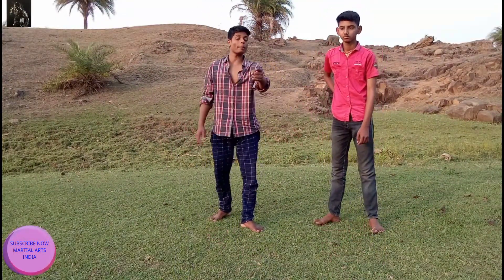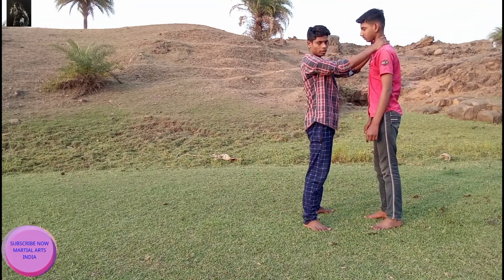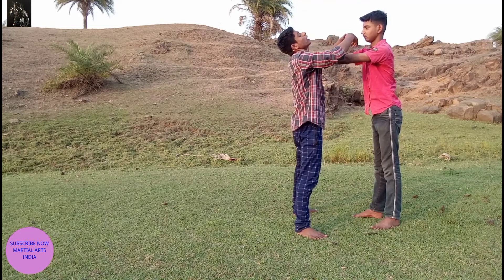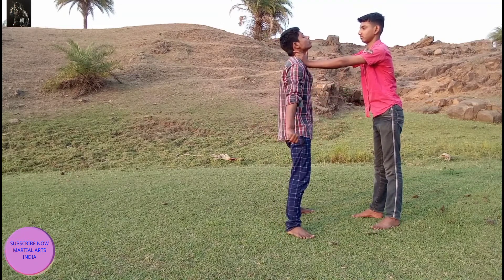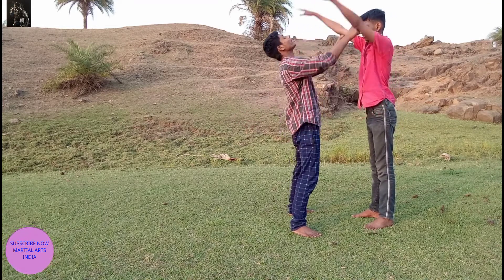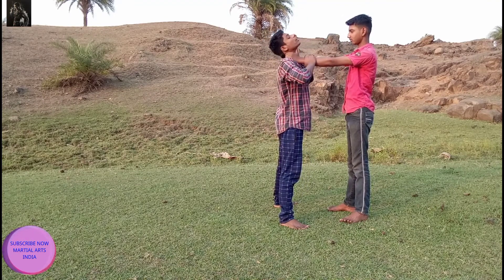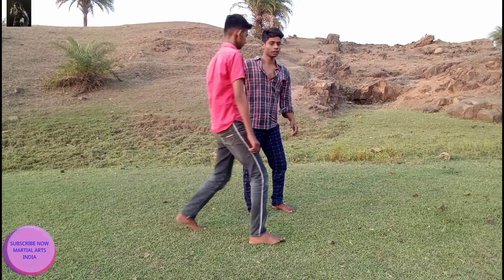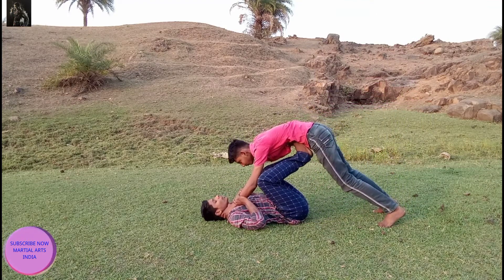selfdefence. self defense technic for beginners | Martial arts India|Amit pandit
selfdefence kisikepunchsekhukokaisebachaye#. self defense training|how to protect yourself||. selfdefence defence deoghardefenceclub fitness cammondotraininig armyselfdefencetraininig baidynathdhamfitness bilasikarateclub masterwong cammandofitnessclub martialarts martialartstraining onlinekaratetraininigIn this video I have shared some tips of Self defense technic|I hope you like video please do support usLike share subscribe | follow me on other social media platforms prajapati 7549]THANKS FOR WATCHING